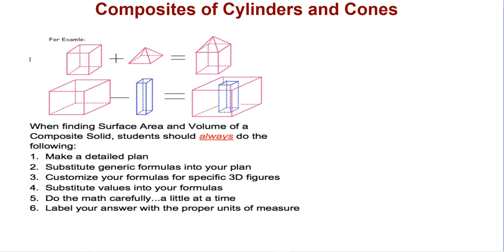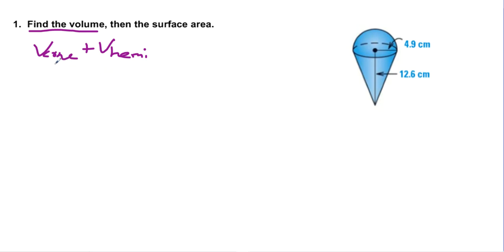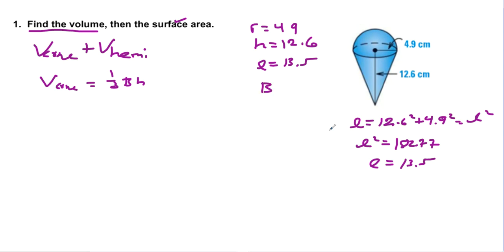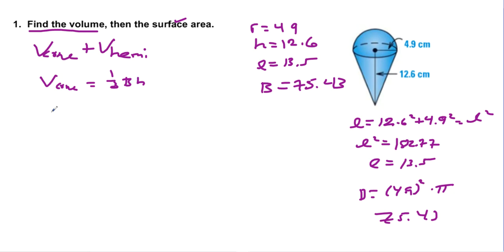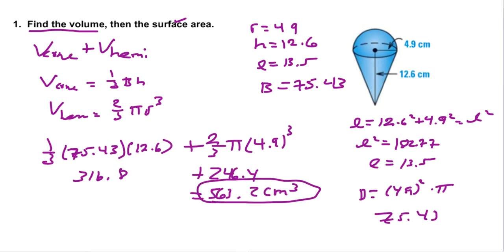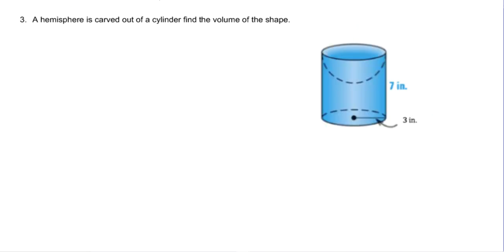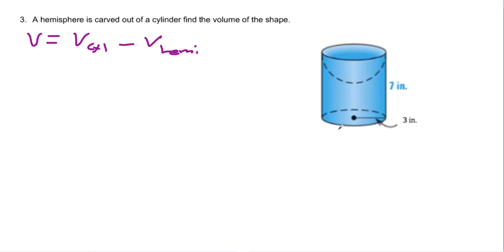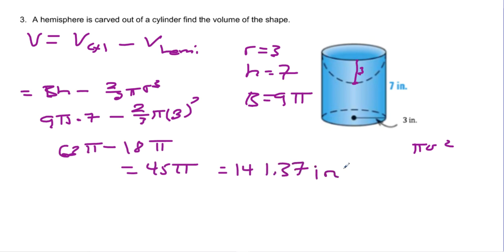Geometry Webex Composites of Cylinders Cones 29 Apr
Two examples of composites with only cylinders and cones.  As always suggest pausing and working them